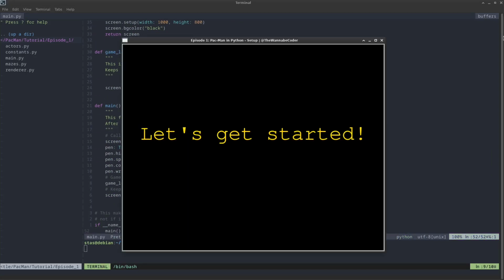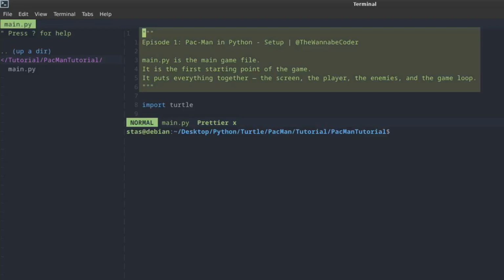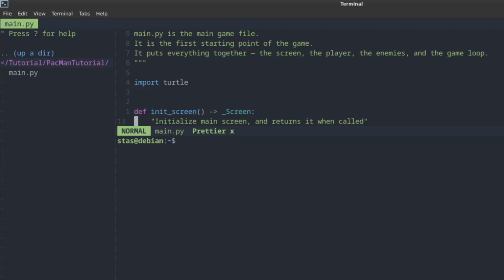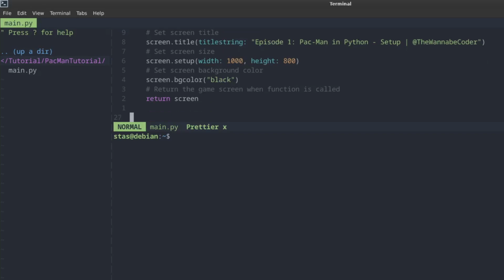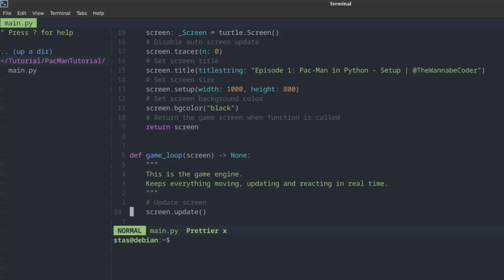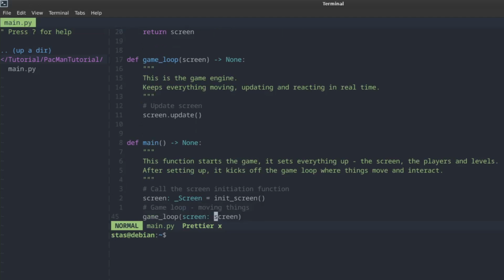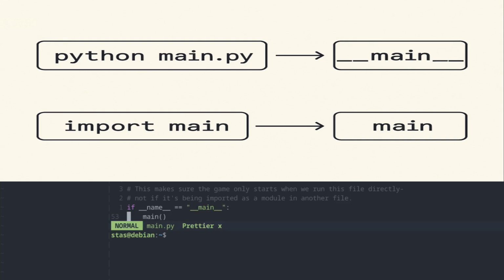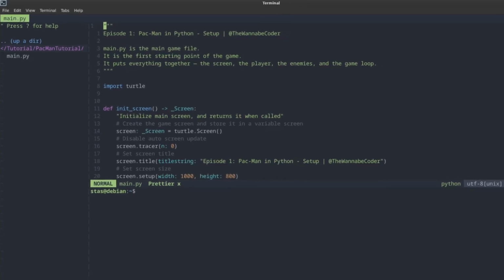Set Up Your Game Window | Pac-Man in Python – Ep. 1 (Beginner Tutorial Series)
In this episode, we kick off the *Pac-Man in Python* series by setting up the foundation of the entire game.

We’ll build the *main game file* , create the *game window* and lay out the *core structure* that powers everything going forward.

By the end of this episode, your project will be fully set up and ready to build the maze layout system in Episode 2.

• 🖥️ Create and configure the game screen using Python's Turtle Graphics
• 🛠️ Set up a proper main.py file and understand its structure
• 🔁 Build a basic game loop to update the screen
• 🧠 Use `if __name__ == "__main__"` correctly in Python games

⏰ *Chapters:*
00:00 Welcome to Episode One
00:10 Tools & Setup Overview
01:20 Project Folder & File Setup
02:00 Main File
02:42 Importing the Turtle Module
03:32 Screen Setup Function
05:43 Game Loop Function
07:41 Main Function
09:55 Using if __name__ == "__main__"
11:07 Recap
12:18 Test Code
12:40 What's Coming in Episode 2

💬 Questions? Drop them below — I reply to every comment.
🎙️ Voiceover generated using ElevenLabs (Ryan Kurk)